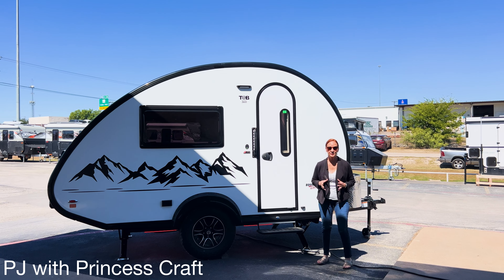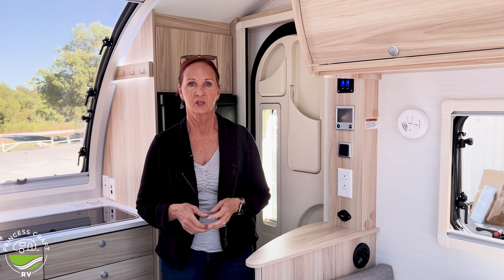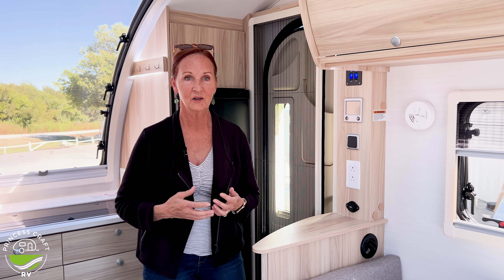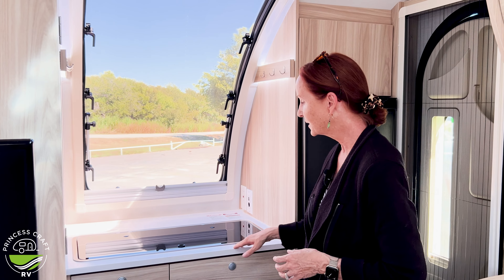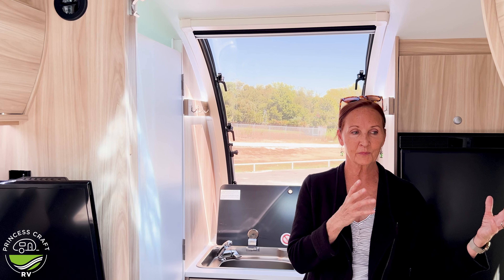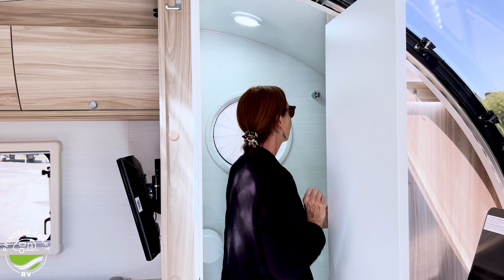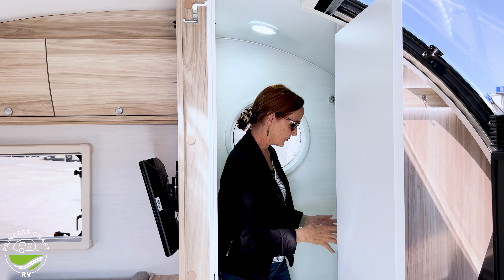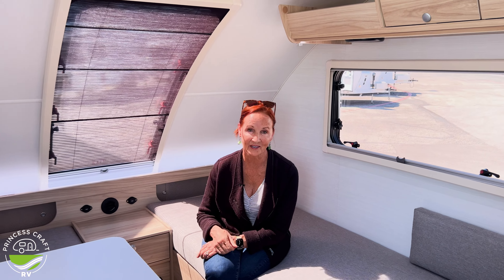TAB 360 10-Minute Tour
The quick tour of the TAB 360 from nuCamp RV is here! PJ will give you the fast details on this brand-new model from our friends at nuCamp!

Specifications for the TAB 360
Interior Height: 6'4"
Overall Length: 16'8"
Dry Weight: 2,600 lbs
Primary Sleeping: 31"x80"
Secondary Sleeping: 31"x79"
Fridge Size: 5.0 cu ft
Television Size: 24"
Fresh Tank: 25 gal
Gray Tank: 18 gal
Black Tank: Cassette
TAB 360 specifications are based on prototypes and are subject to change upon production.

Details on available packages, courtesy of nuCamp RV
PACKAGES

The Boondock package now comes standard with your teardrop. This package adds off-grid essentials to enhance your camping capabilities, such as aggressive off-road tires, a pitched axel, Boondock molded fenders, and a Boondock entry door handle and step.

If you prefer a more traditional touring unit, you can opt for the classic package. This package streamlines the TAB 360 by exchanging the wheels, tires, fenders, axle, entry door handle, and step,

For those who enjoy off-grid camping and want additional features, the Black Canyon Upgrade is for you. It includes dual 190-watt solar panels, holding tank heaters, and red under-glow lights. The red light is gentler on the eyes and less likely to disturb wildlife or other campers.

This package is ideal for campers who enjoy Boondocking without access to shore power. It increases the battery capacity from 100 Ah to 270 Ah of lithium battery bank with internal heat. It also includes a 3000-watt MultiPlus inverter/charger. The Victron MultiPlus and Bluetooth Battery Monitor Smart shunt are located below the driver’s side twin bed.

ADD-ONS

The TAB 360 offers two add-ons: a microwave that fits into one of the upper cabinets on the passenger side and a Boondock spare tire, replacing the standard 15” steel spare tire.

Video Details:
Presenter/Host: PJ Buerger
Videographer: Caitlyn Smalley
Editor: Clint Sandberg
Production: Caitlyn Smalley
Video Description Optimization: Caitlyn Smalley
Video Location: Princess Craft RV, Round Rock, Texas

This model is not currently available from Knaus-Tabbert in the European Union (EU)